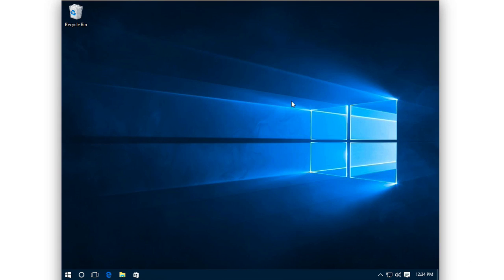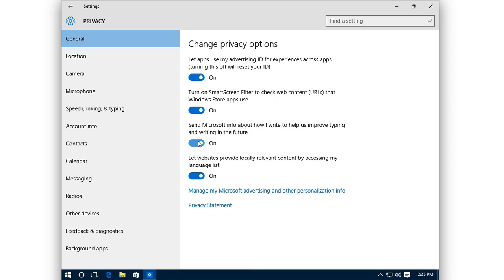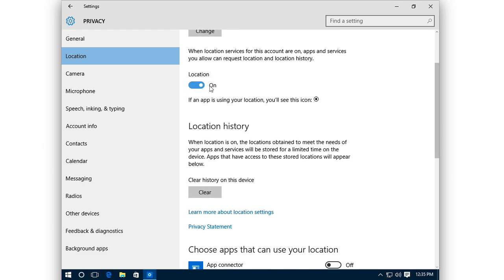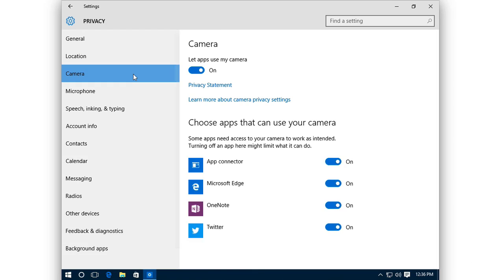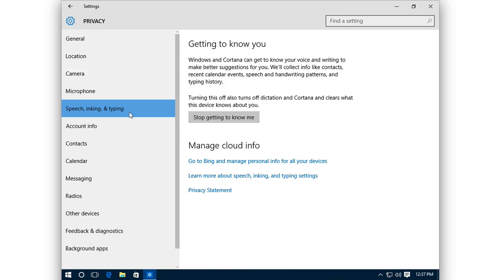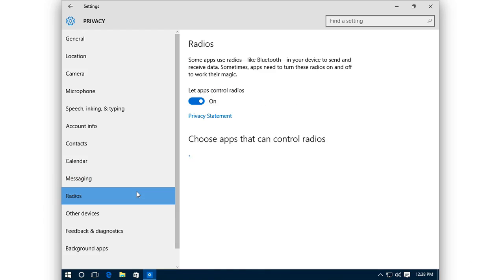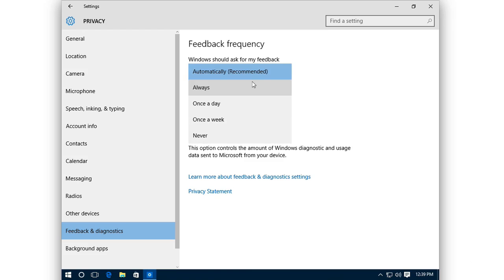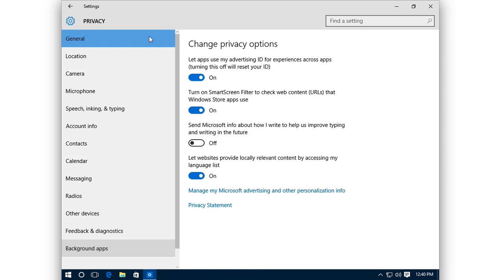Configuring Privacy Controls in Windows 10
Windows 8 introduced privacy settings and Windows 10 adds a bunch more. If you are interested in protecting your privacy while using Windows 10, you’re going to want to read further.